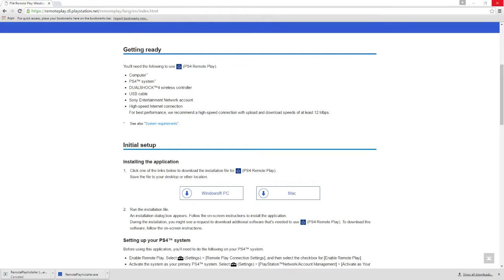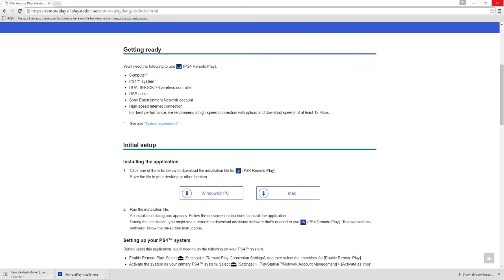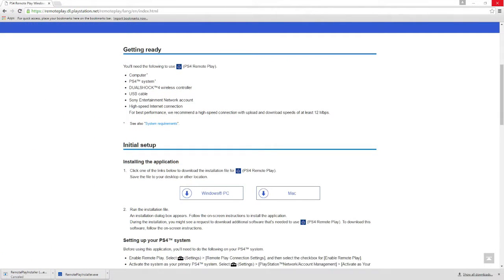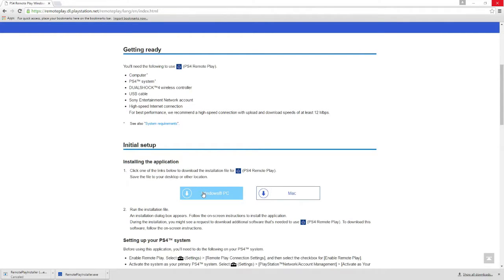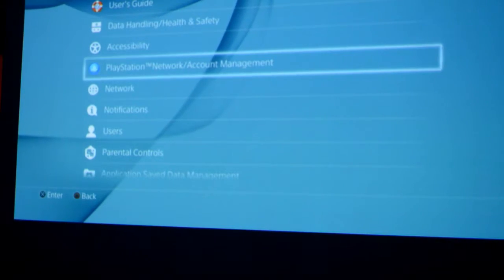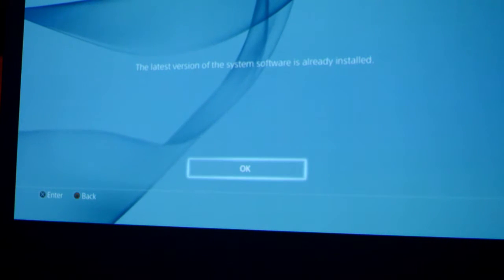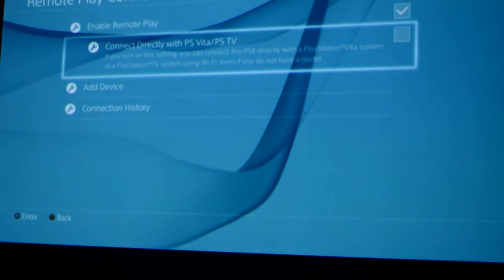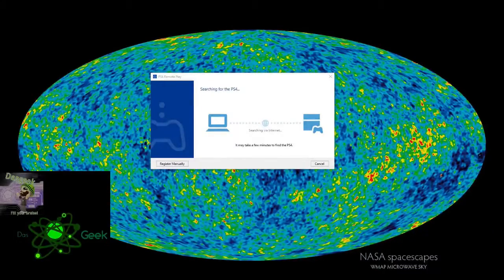PS4 Remote Play - Setup and Installation - Stream PS4 To Your PC (2016)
This video shows you how to configure your PC and PS4 for Remote Play (Stream PS4 to your PC). Demo FarCry 4 streaming to desktop Windows 10.